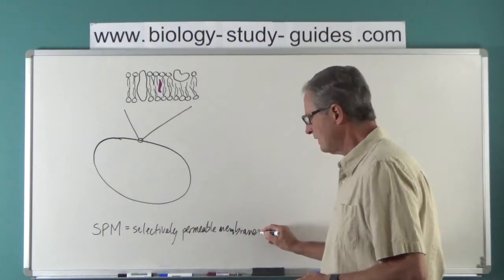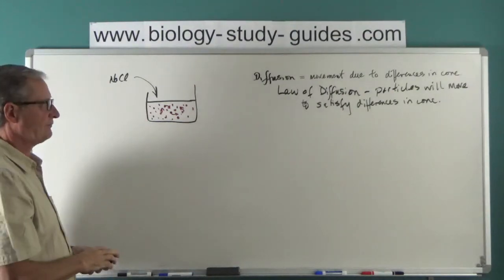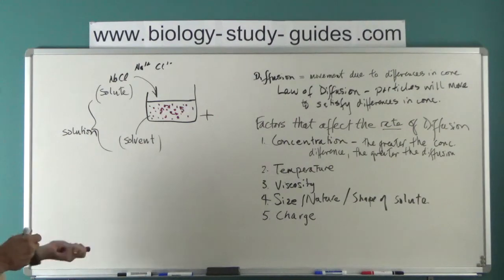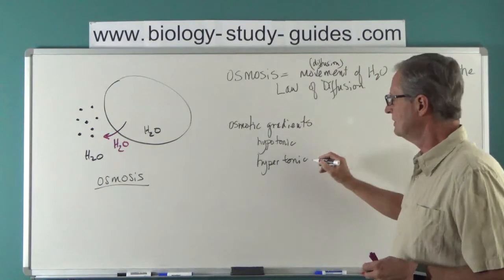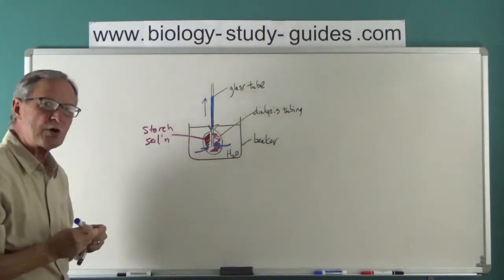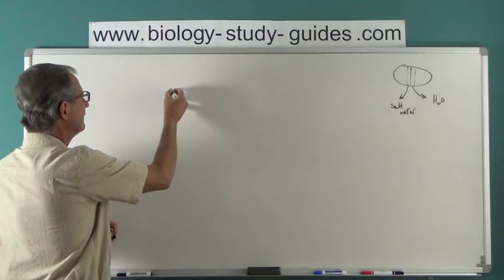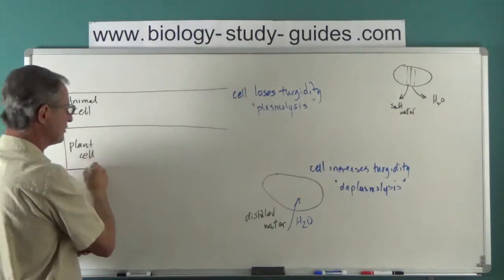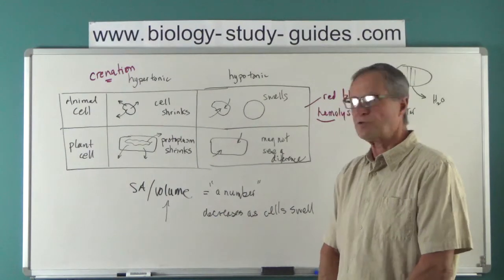Membrane Structure and Function - Part 2: Diffusion and Osmosis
Biology teacher Roger Prior describes membranes as selective permeability barriers separating the solution of the cytoplasm and extracellular fluid. He describes the nature of solutions and the diffusion of solutes before identifying several factors that affect the rate of diffusion. He then defines osmosis as the diffusion of water and introduces osmotic gradients and the hypotonic and hypertonic nature of solutions that are separated by membranes. He returns this topic to cells, explains turgor pressure and the effect of plasmolysis and deplasmolysis on both animal and plant cells. Roger concludes this video with a look at surface area and volume and relates these features to cell function.